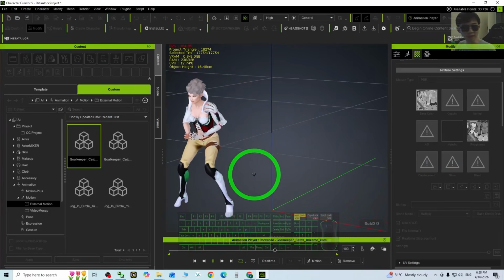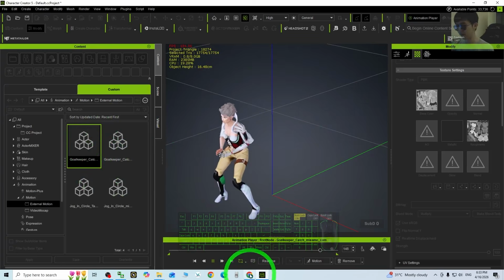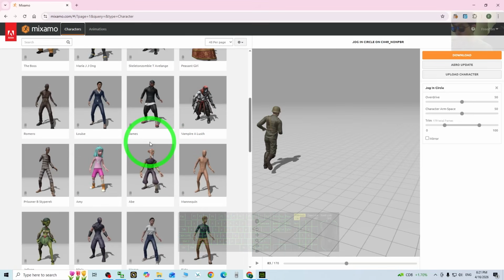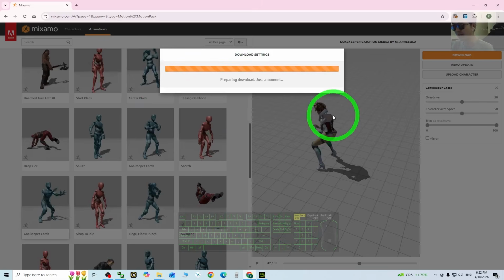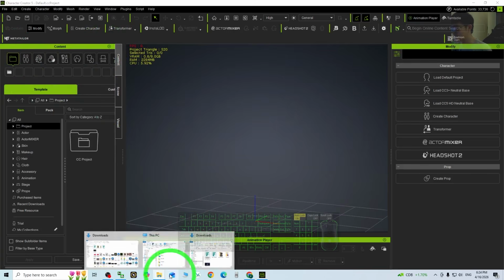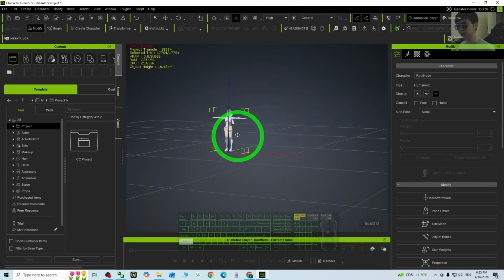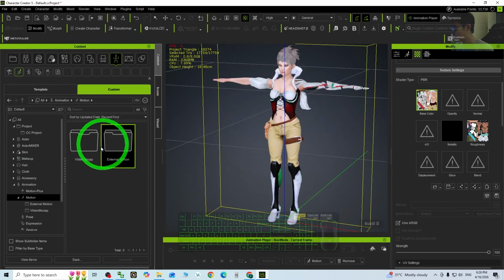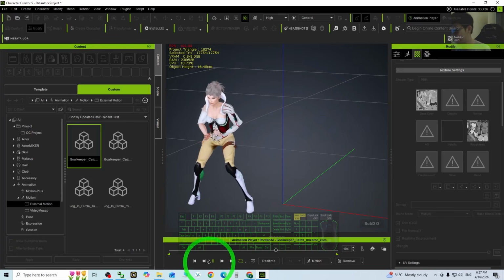Mixamo to Character Creator 5 (CC5) Full Workflow | Convert FBX Motion to iClone 8 .rlmotion File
Learn how to convert Mixamo characters and animations into reusable iClone 8 motion files using Character Creator 5 (CC5). This tutorial demonstrates a clean and efficient workflow to import Mixamo FBX files, automatically convert them into CC5 humanoid avatars, and extract animations as .rlmotion files for use across your animation pipeline.

This workflow is ideal for 3D animators, game developers, and content creators who want to quickly reuse Mixamo motions inside the Reallusion ecosystem without complex retargeting.

You will learn how to export correctly from Mixamo, import into CC5 with automatic skeleton detection, fix material issues, and convert animations into reusable motion assets that can be applied to any compatible character in iClone 8.

Chapters:
0:00 - Introduction
This section introduces the workflow of converting Mixamo animations into reusable .rlmotion files for iClone 8 using Character Creator 5.

1:32 - Step 1: Download Character and Motion from Mixamo
Select a character and animation from Mixamo and download it as FBX with skin to include both mesh and embedded animation data.

3:20 - Step 2: Import FBX into Character Creator 5
Drag and drop the FBX file into CC5. The system will automatically detect the Mixamo humanoid rig and convert it into a non-standard humanoid avatar.

4:01 - Step 3: Adjust Materials
Check and adjust material strength if needed to ensure textures display correctly after import.

4:23 - Step 4: Convert Animation to .rlmotion
Drag the FBX file into the scene again and use the convert all function to process and extract the animation.

4:57 - Step 5: Locate and Save Motion File
The animation is automatically saved in Custom / Animation / Motion as a .rlmotion file, ready for reuse.

5:30 - Step 6: Apply Motion in iClone 8
Use the exported .rlmotion file inside iClone 8 or CC5 and apply it to any compatible character for animation.

6:00 - Conclusion
Final overview of the workflow and how this pipeline improves efficiency for animation production.